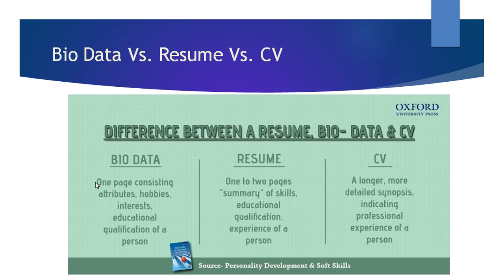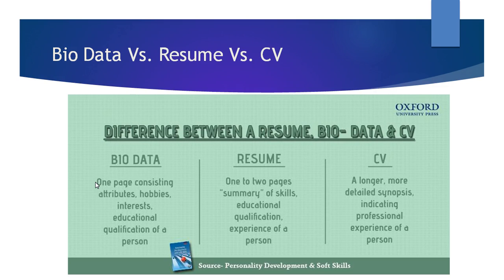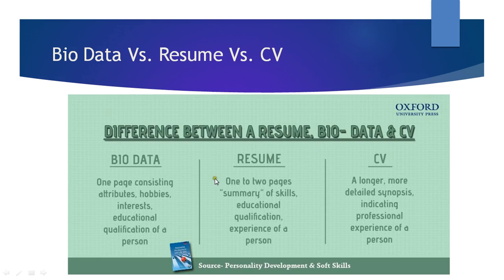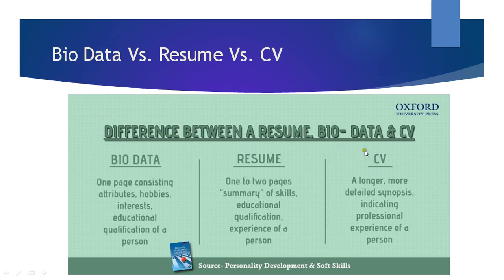Difference Between CV, Resume, Bio Data